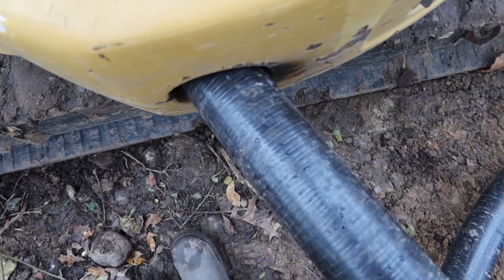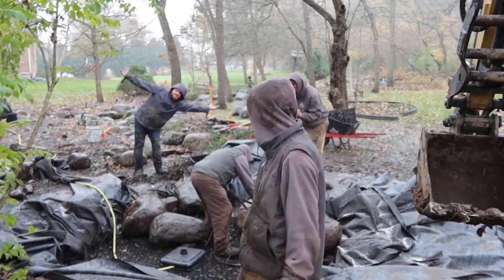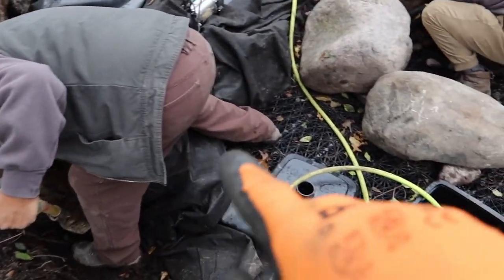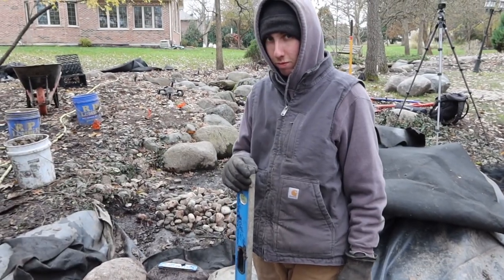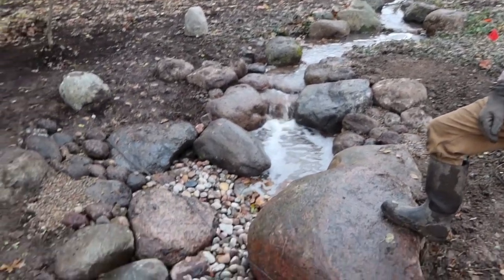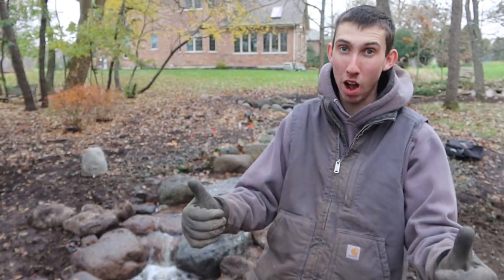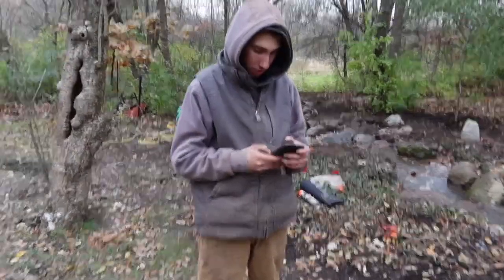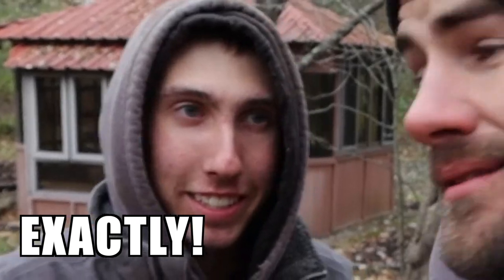110-FOOT Pondless WATERFALL and Stream - REVEAL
Today we wrap up this pondless waterfall and stream that stretches roughly 110-feet! The basin is much bigger too. What a phenomenal upgrade for our long-time customer.

Aqualand – Aquascape Inc. corporate headquarters:
901 Aqualand Way St. Charles, IL 60174